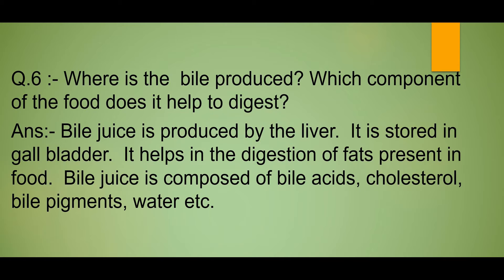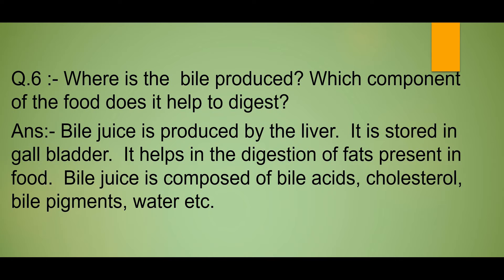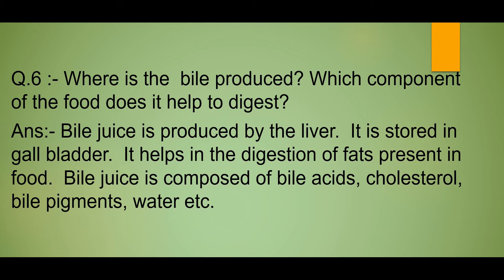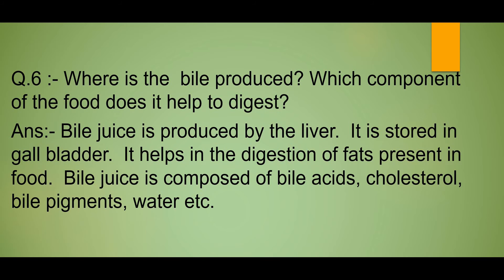Q.6 Ch.2 Nutrition in animals Class 7 Science NCERT. Where is the bile produced ?